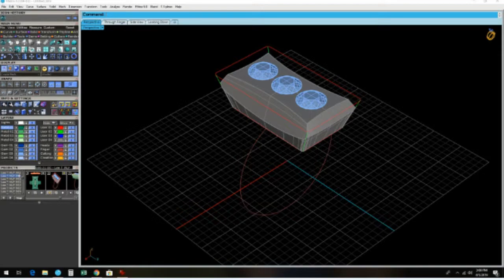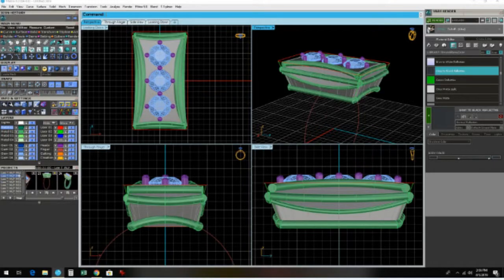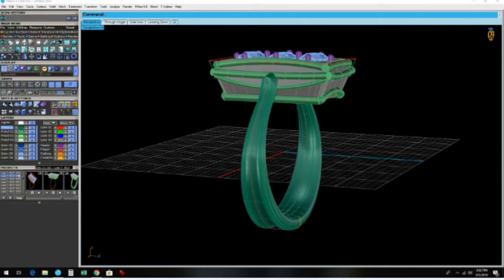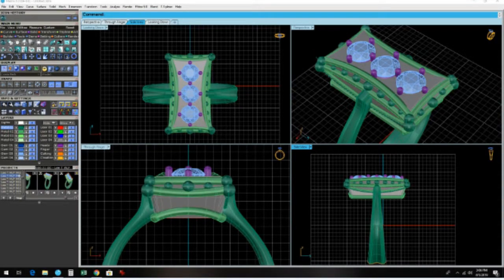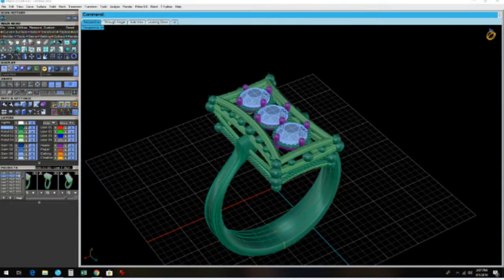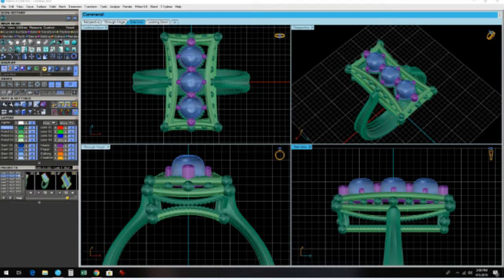How It's Made - Extraordinary Women Inspiration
Learn how T Lee gets inspired to design jewelry in the Extraordinary Women Series. Join us April 18, 2019 from 5 - 8pm for the opening of the 3rd volume in the Series - Women of Lost Fame!